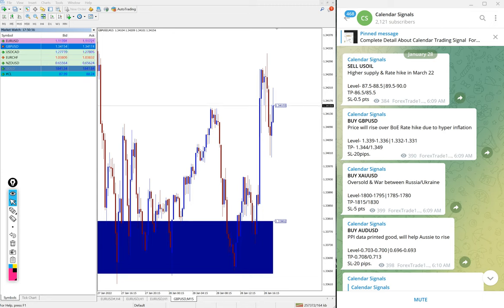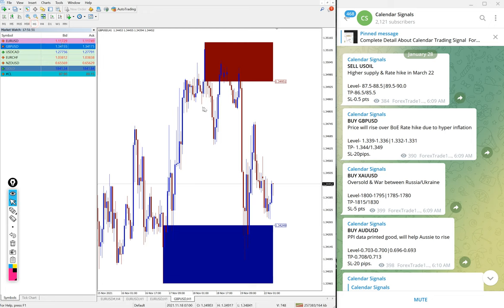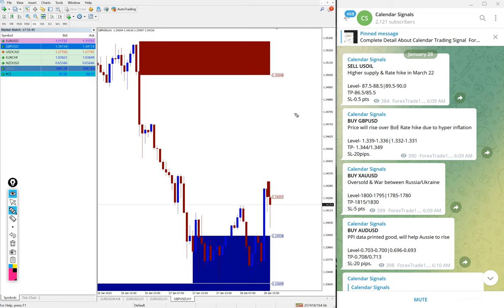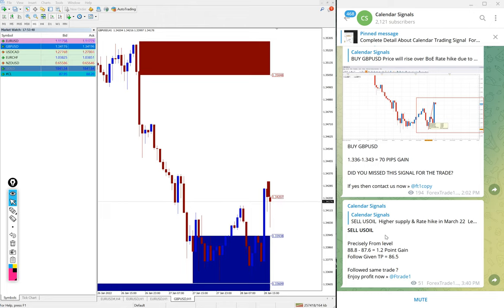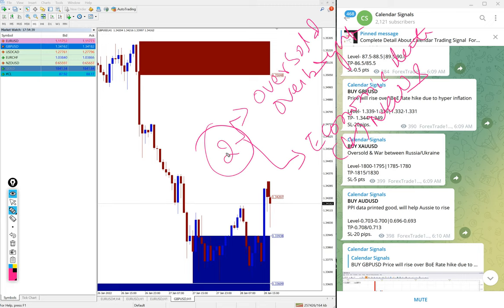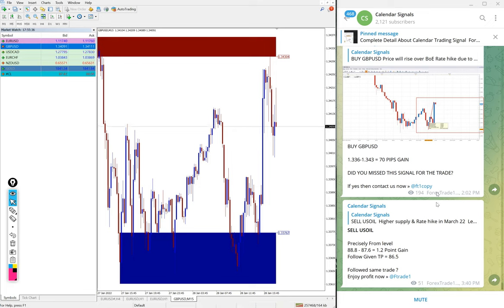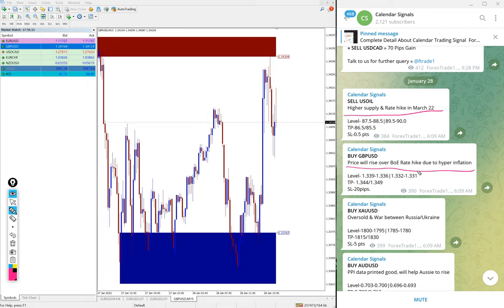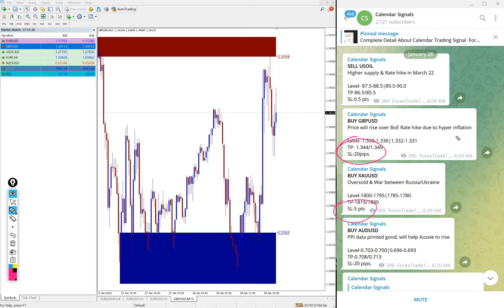28.1.2022 CALENDAR SIGNAL PERFORMANCE VIDEO